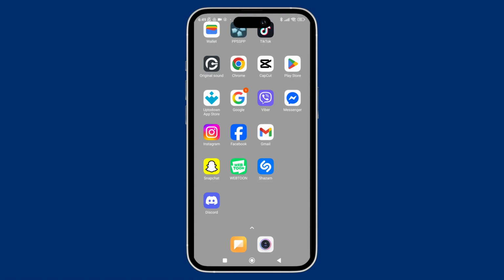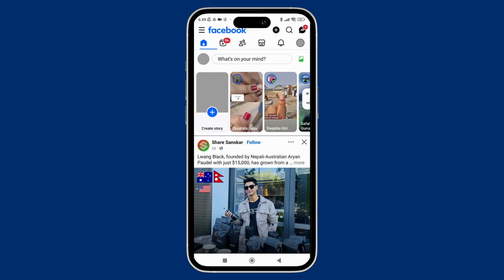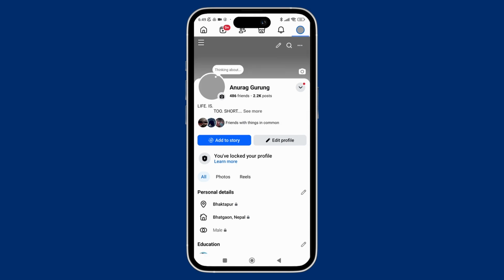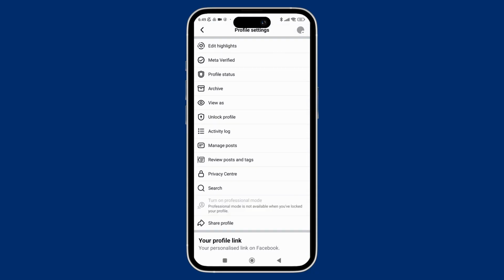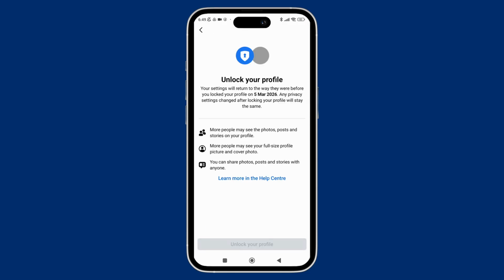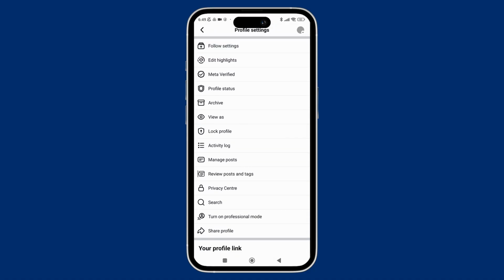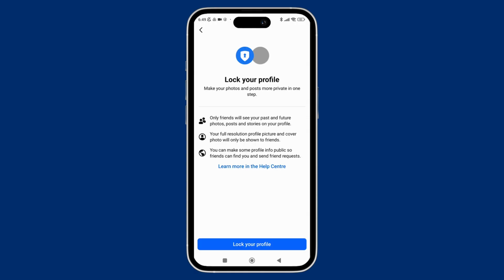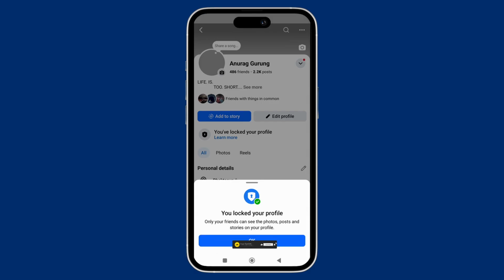How To Lock Profile on Facebook 2026 ( FEB NEW UPDATE)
Want to protect your privacy on Facebook with the latest update? 🔒📱 This step-by-step 2026 guide (February Update) will show you exactly how to lock your Facebook profile and keep your personal information सुरक्षित from strangers.

With the newest changes on Facebook, it’s more important than ever to control who can see your posts, photos, and personal details. This tutorial makes it simple and quick!

What You’ll Learn in This Video:
✅ How to lock your Facebook profile (Feb 2026 update)
✅ What happens when you enable profile lock
✅ How to unlock your profile if needed
✅ Privacy tips to keep your account secure

Whether you want to limit access to your posts or boost your account privacy, this guide will help you stay in control.

📌 Chapters:
⏱ 0:00 - Introduction
⏱ 0:08 - How To Lock Profile on Facebook (2026 Updated Method)